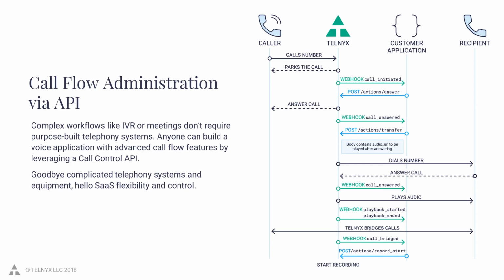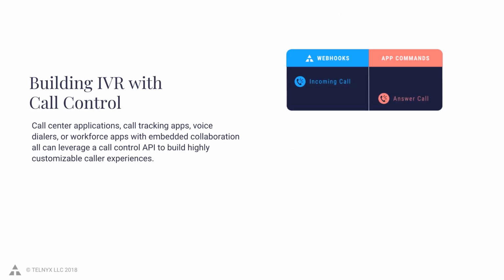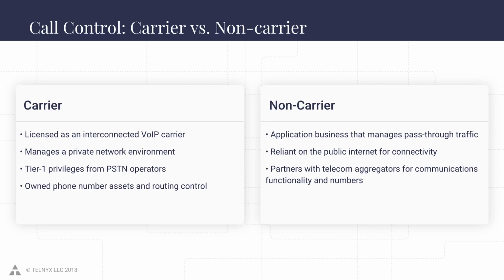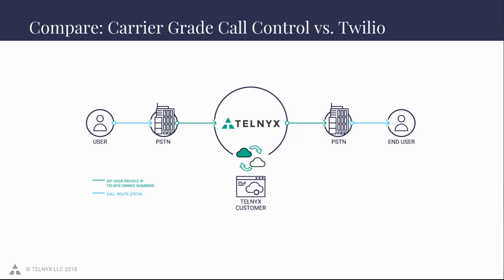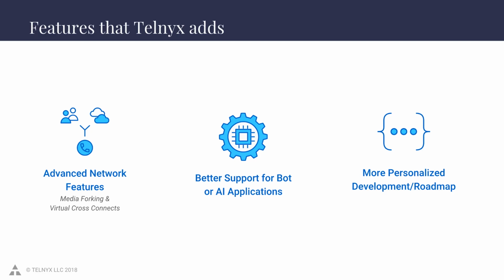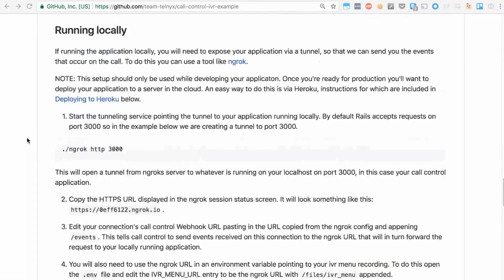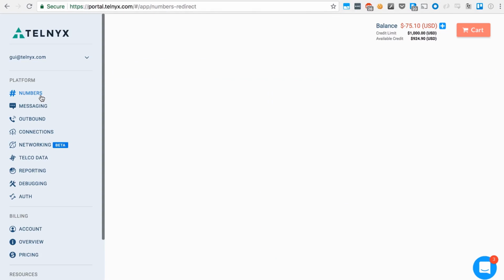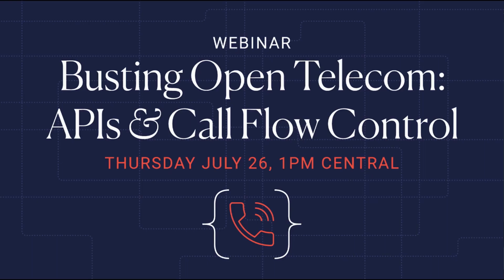[Webinar] Busting Open Telecom: APIs and Call Flow Control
Learn about the next phase of telco evolution: giving applications control over the telephony operator. By building a software layer on top of their network, communication platforms like Telnyx can program dynamic caller workflows and extend that control to voice applications to design and execute personalized caller experiences through API.